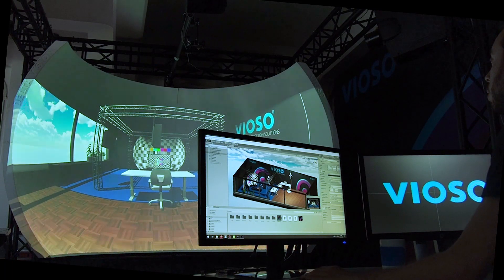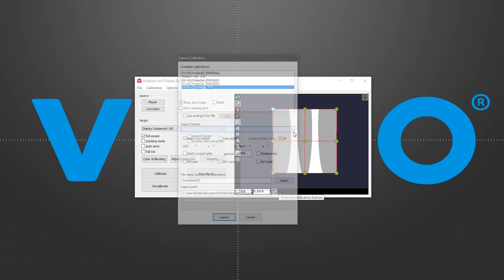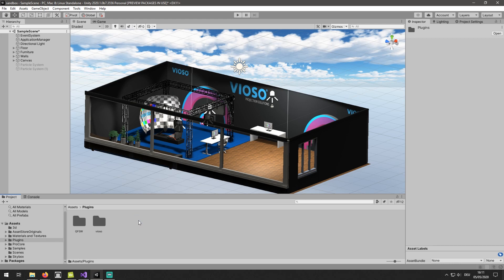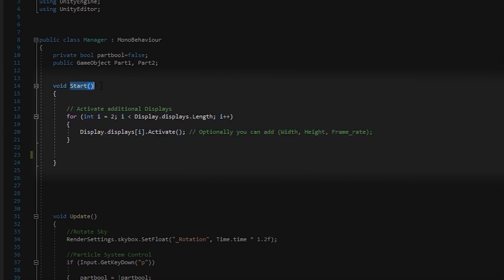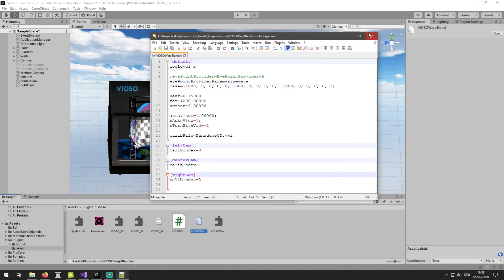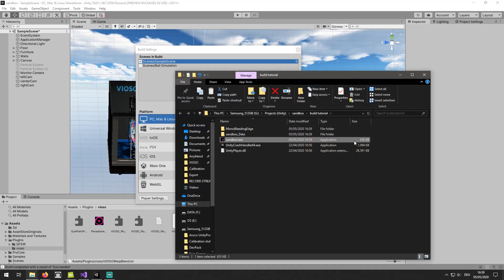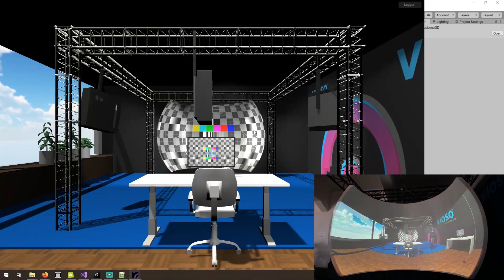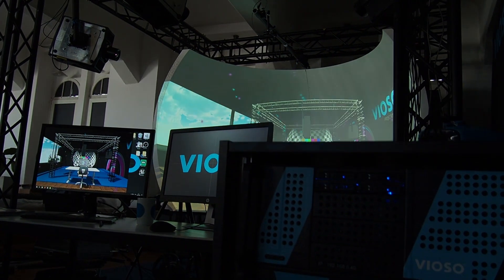VIOSO Tutorial: Unity Integration -Multi Projection Warp & Blend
This plug-in integrates VIOSO multi-projection calibration into a Unity project.
It imports the calibration data of warping and blending, done automatically using VIOSO software and exported in VWF file format.

The plug-in supports:
- 2D/3D-based Calibration data
- Any shape of screens (cylinder, spherical, domes, custom)
- All types and models of projectors
- Any hardware (GPU, CPU) supported by Unity
- Static eye point perspective correction
- Dynamic eye point perspective correction
- Automatic viewport calculation for each projector

Please check out the manual document included in the package for detailed steps on how to integrate and use these features.

LINKS